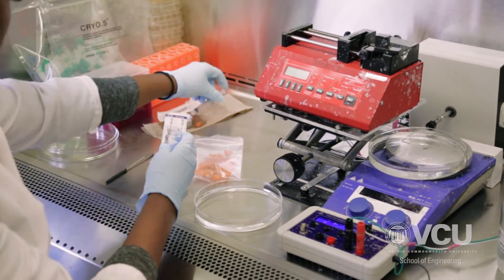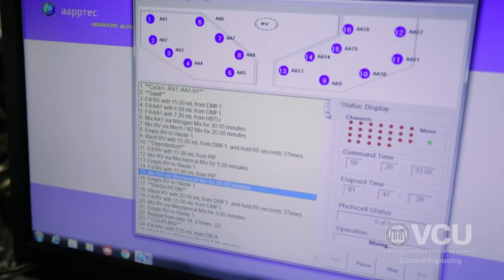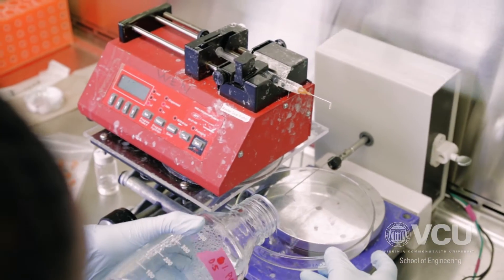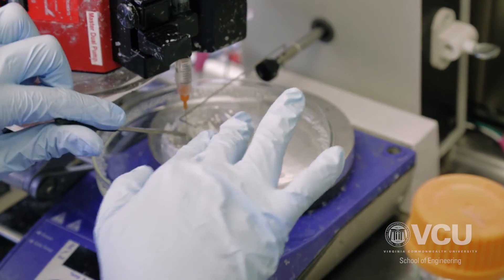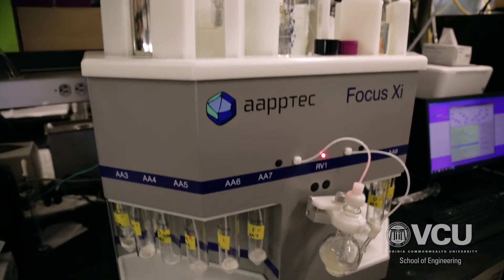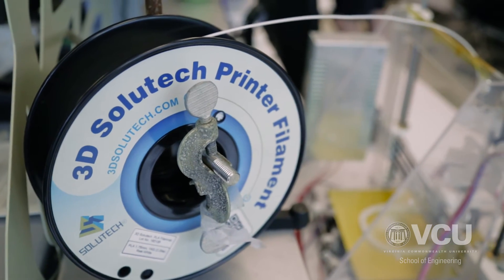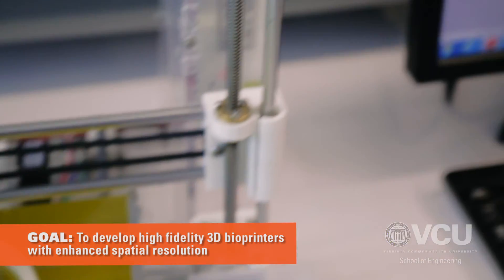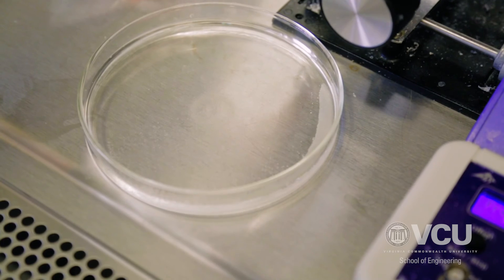Biomaterials & Stem Cell Engineering Lab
Ning Zhang, Ph.D., associate professor of biomedical engineering, is developing new ways to promote tissue regeneration through biomaterials and stem cell biology. Her student Jessica Forrester is investigating how microbeads can foster attachment of stem cells.